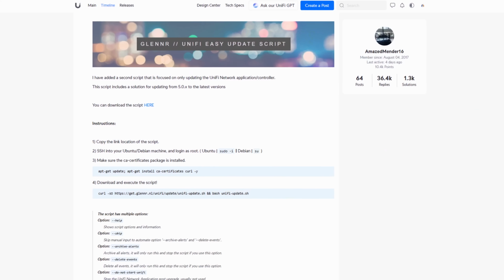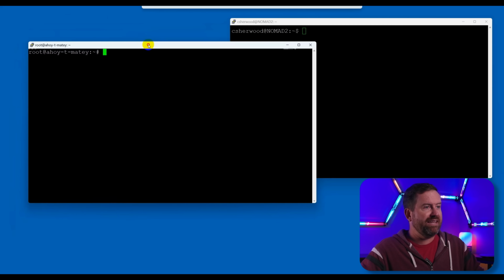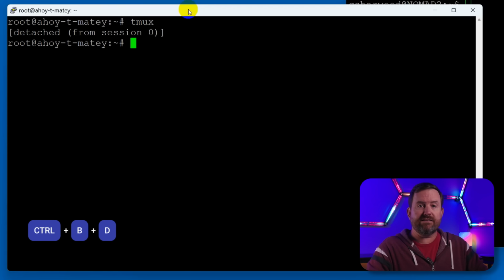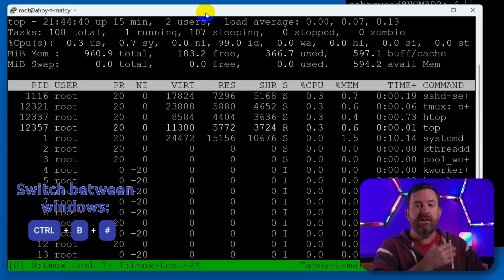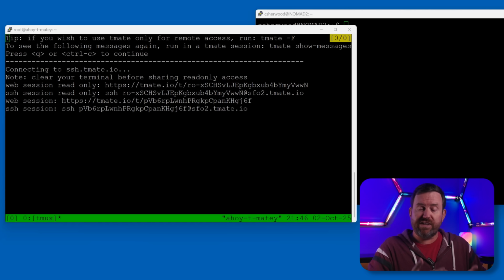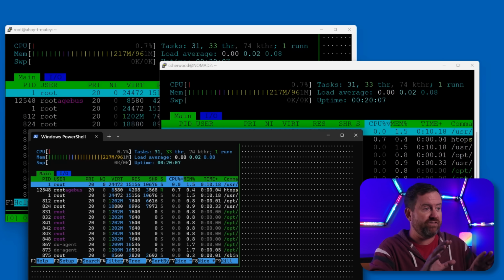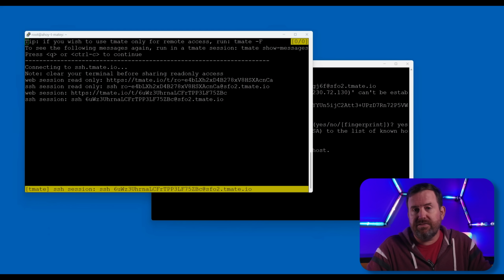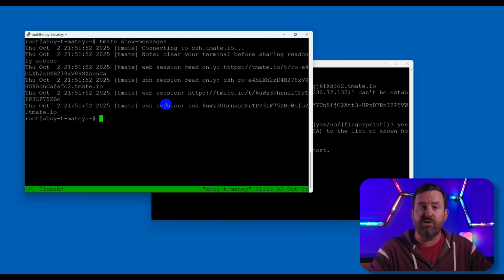Stop Wasting Time with Open SSH Ports, Learn Tmate Today!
Need this working on your own network? A technician can set it up with you remotely

Tmate is an awesome open-source tool that I just found out about - if you haven't heard of it either, you should learn this!  Tmate is a fork of tmux that allows you to easily proxy open a connection to an SSH terminal for remote troubleshooting.  In this video, I explain the basics of tmux and then show you some examples of how to use tmate - very cool and useful tool!

Chapters:
00:00 – Intro
01:25 – tmux refresh
04:45 – Tmate explainer
07:50 – Common Issues and Best Practices
08:20 – Final Thoughts